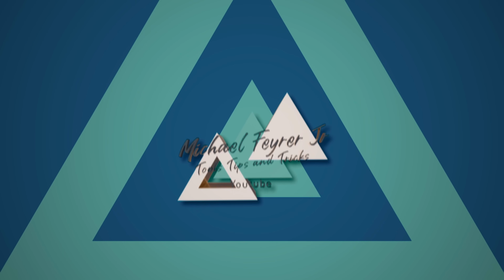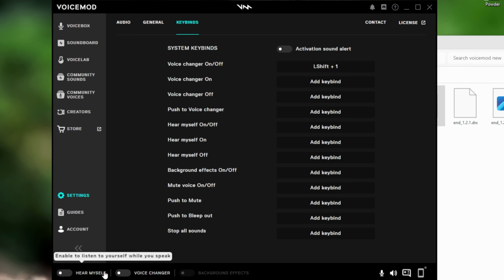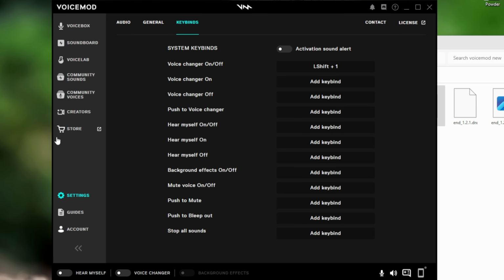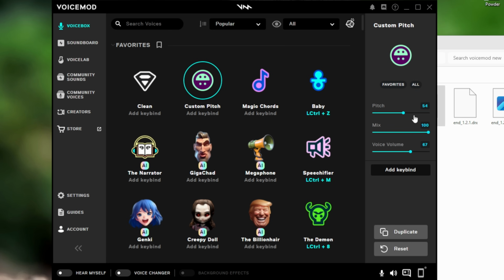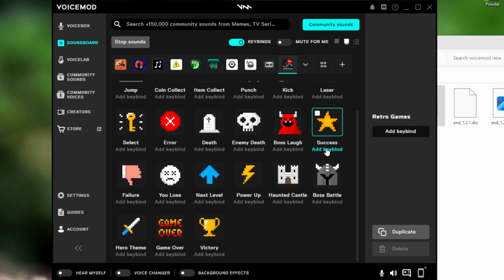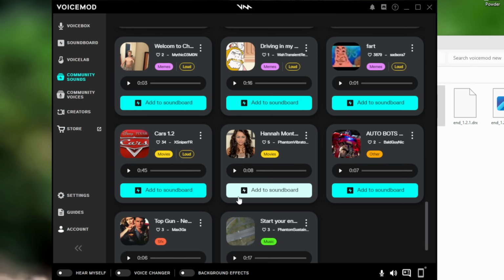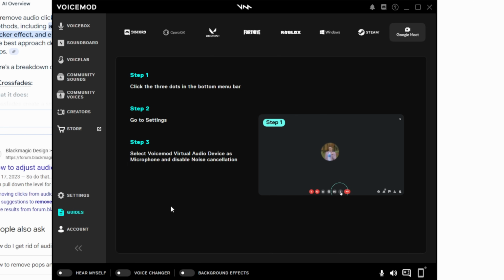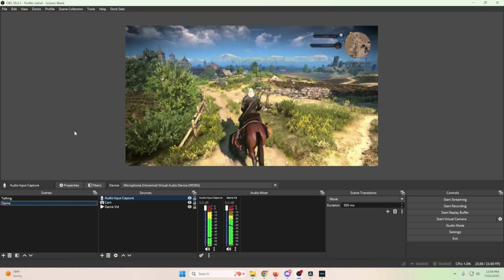Voice Effects That Will SHOCK Your Viewers - 100% FREE Setup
Ready to completely transform your voice while streaming, gaming, or creating content? In this comprehensive tutorial, I'll show you exactly how to set up Voicemod for real-time voice changing that works with ANY streaming platform or application.

Why Voicemod is Perfect for Content Creators:

Voicemod offersundreds of high-quality voice effects that work in real-time with zero latency. You can create your own voices or even set up a sound board with over 150,000 audio samples for you to use. Whether you're creating character voices for gaming, adding entertainment value to your streams, or producing unique content, this free tool delivers professional results without breaking the bank.

PLUS: I'll show you how Upstream.so makes 24/7 streaming effortless with pre-recorded content - perfect for maintaining your channel presence while you sleep!

To get voicemod FREE Click to download.